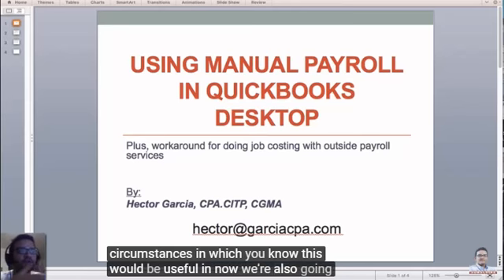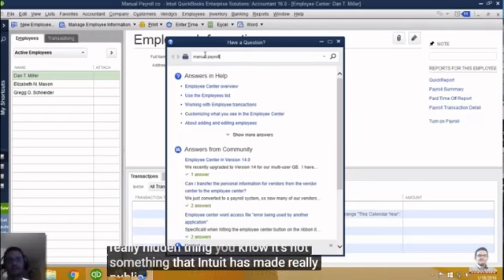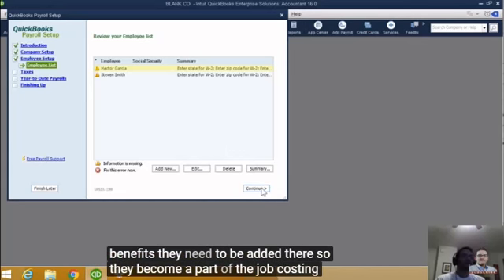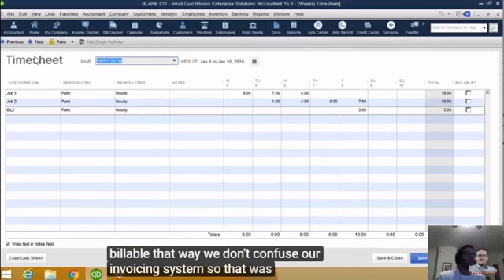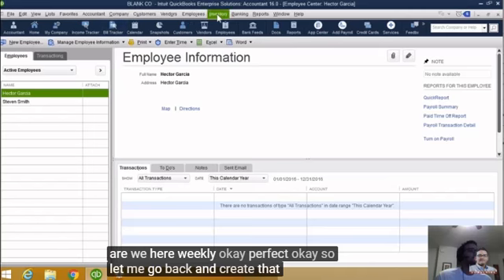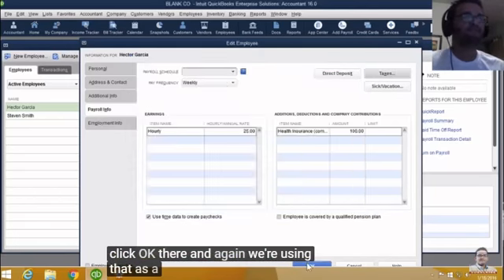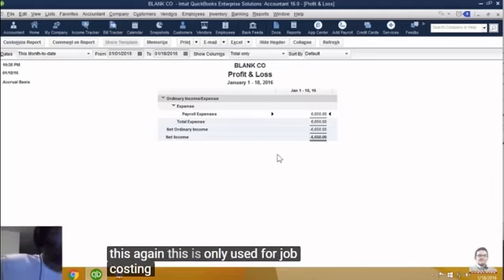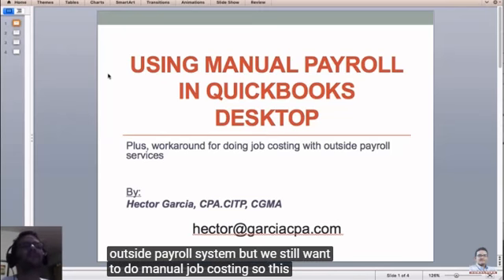Business videos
Quickbooks Manual Payroll